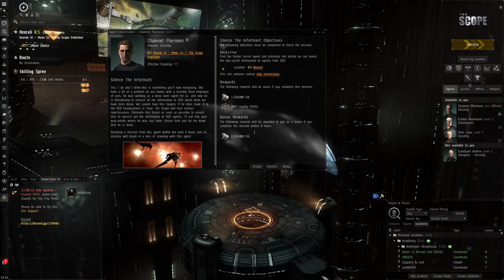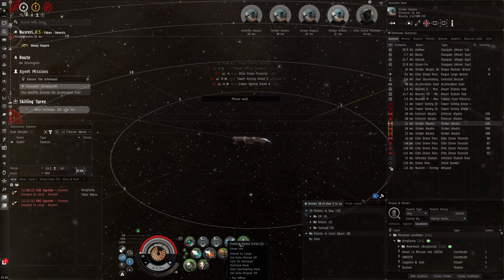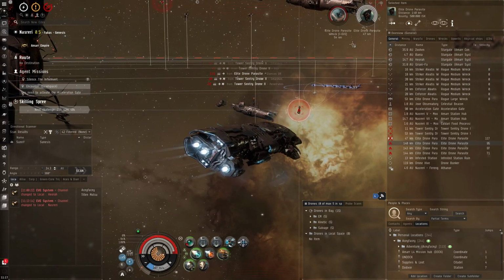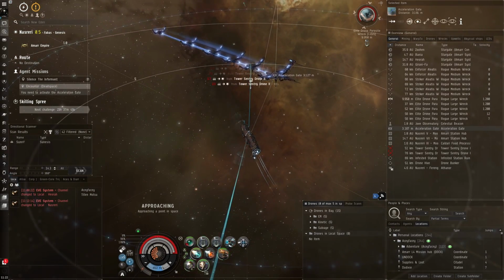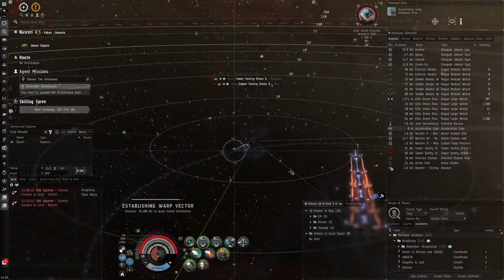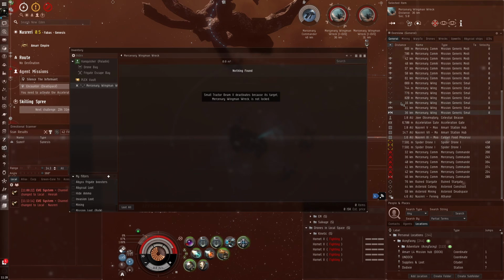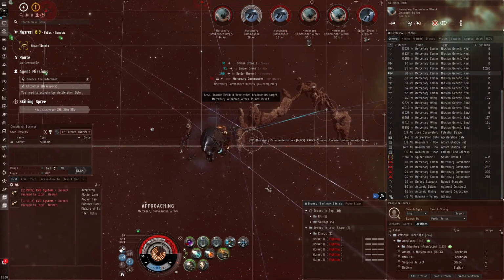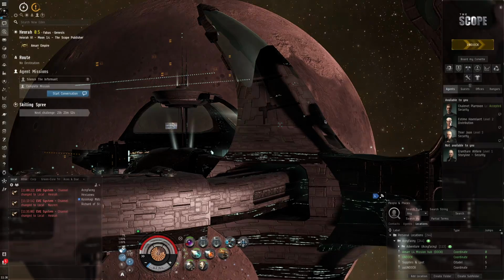EVE Online - Hunting a filthy traitor (L4 Mission)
Silence the informant mission, hunting a dirty traitor!

Fit used:
[Paladin, Simulated Paladin Fitting]
Core X-Type Large Armor Repairer

Gist B-Type 500MN Microwarpdrive

Mega Pulse Laser II
Salvager I

Large Energy Collision Accelerator II

Imperial Navy Multifrequency L x4
Ultraviolet L x4
Multifrequency L x6
Conflagration L x8
Scorch L x8